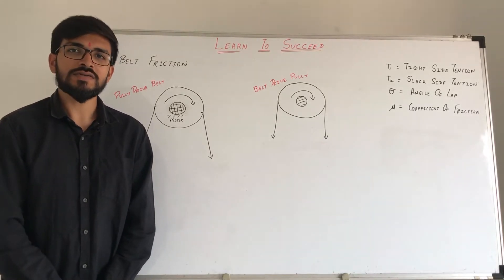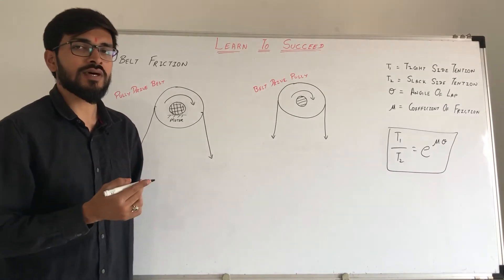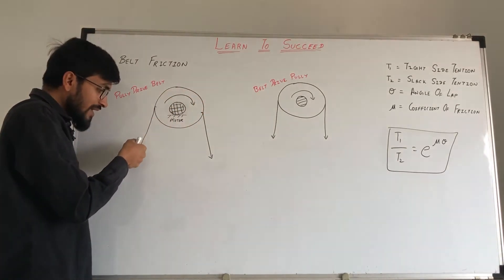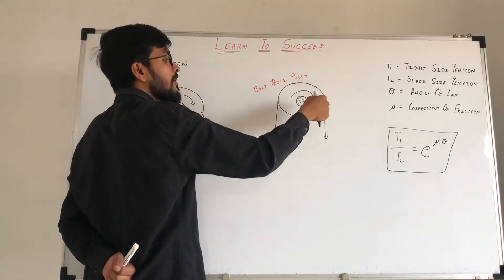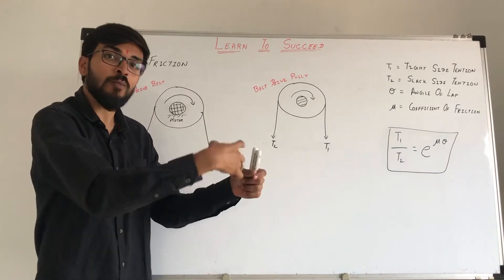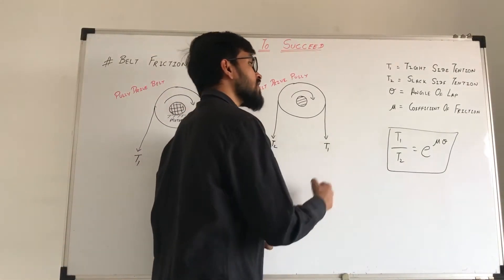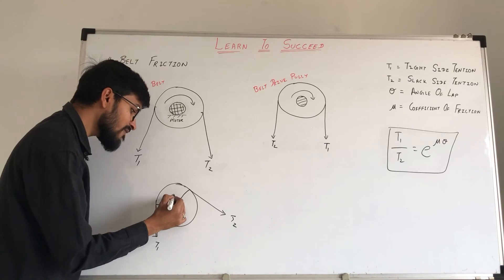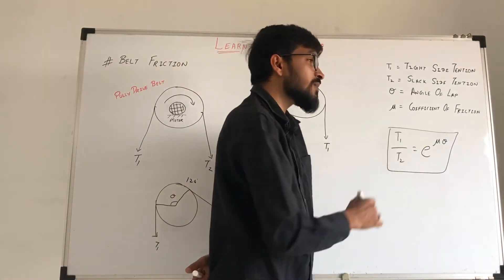|| Engineering Mechanics || Belt Friction || [HINDI]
Here you will learn the basics of belt friction.